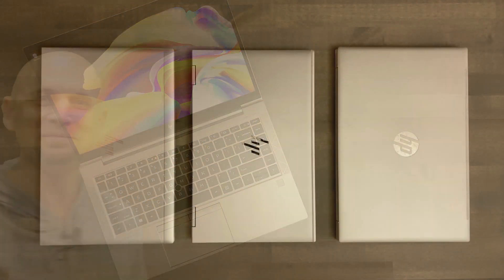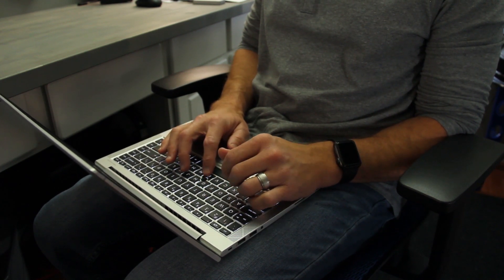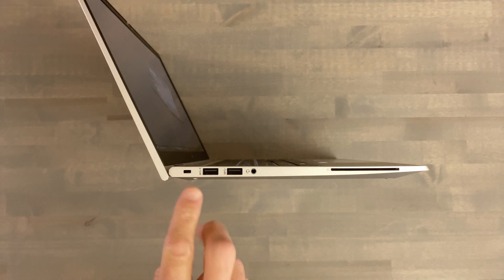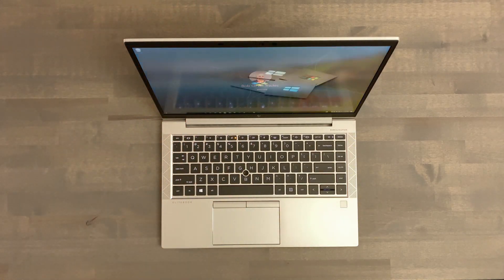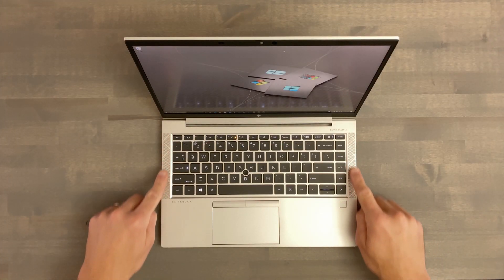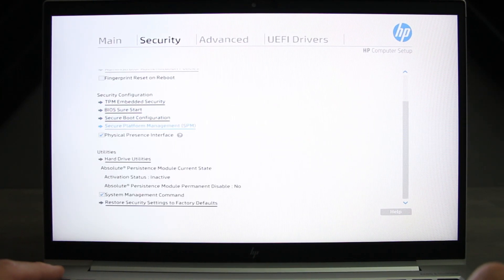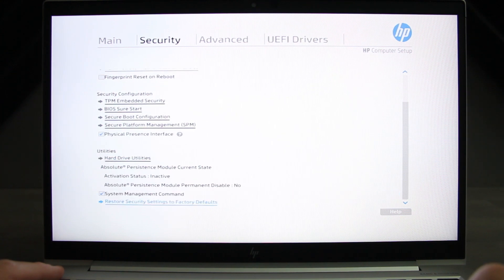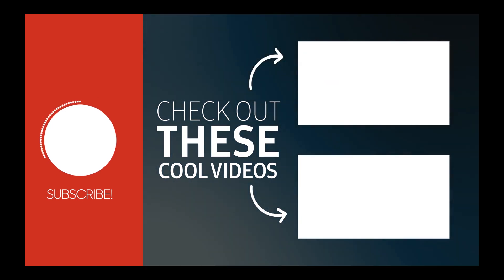Elitebook 845 G7 Review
Want a business class laptop?  This HP Elitebook with a Ryzen 7 Pro at 14” might just do the trick!

Prices fluctuate with sales almost daily so check this link I’ll take it to the HP store for the latest deal!

0:00 intro
0:27 Specs
1:01 Battery Life
1:25 Performance Thermals and Noise
2:06 Build Quality
2:38 Port Selection
3:10 Usability
4:05 Speaker Audio
4:27 Display
4:43 Webcam and Mic
5:41 BIOS
5:57 You'll appreciate this...